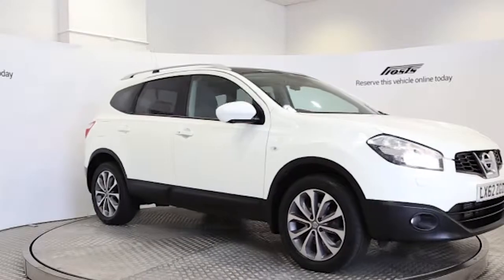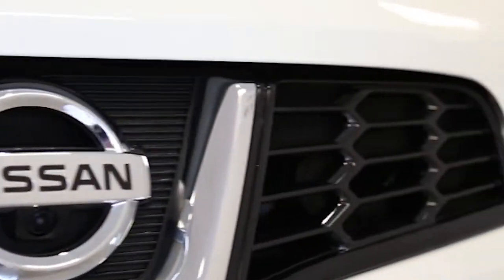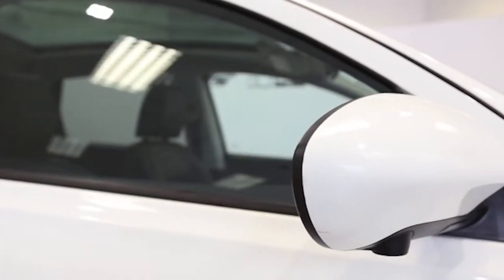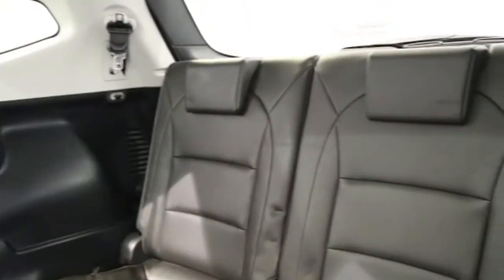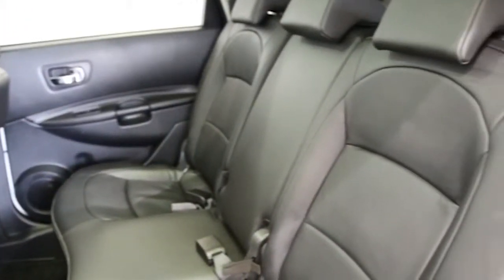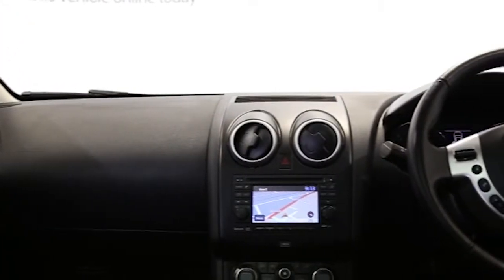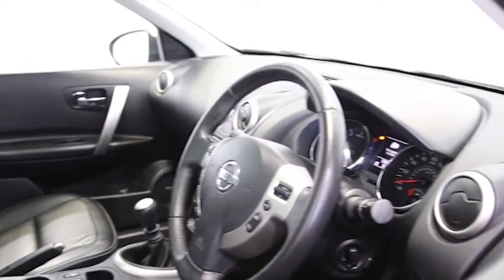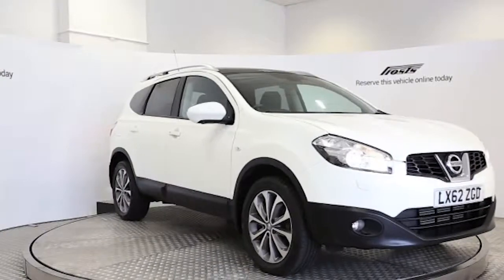LX62ZGD Nissan Qashqai | Used Nissan Qashqai | Frosts4Cars Sussex